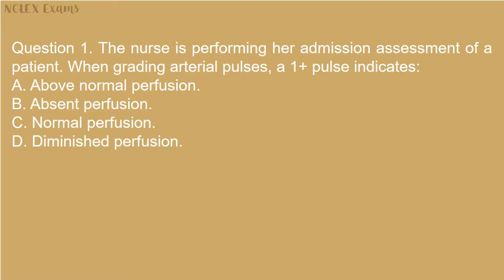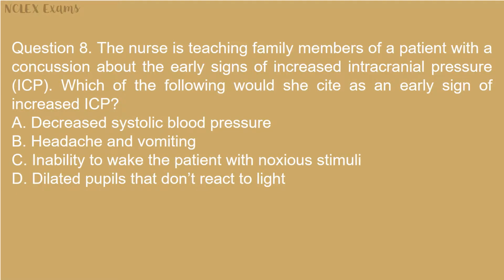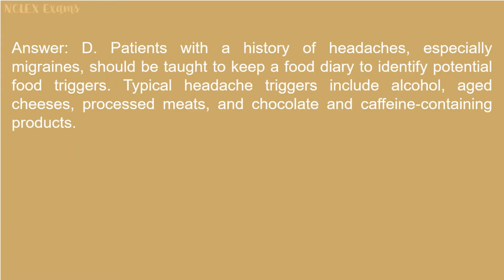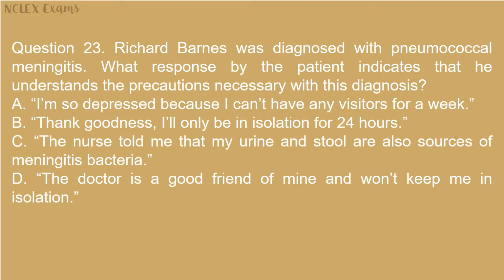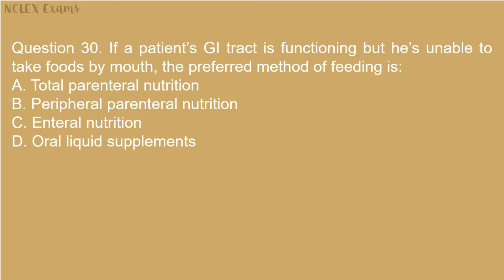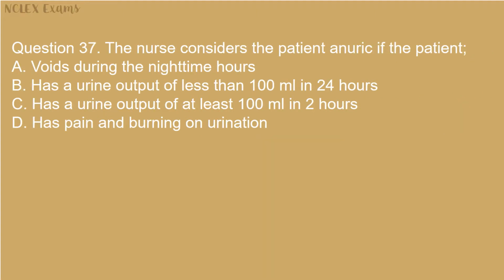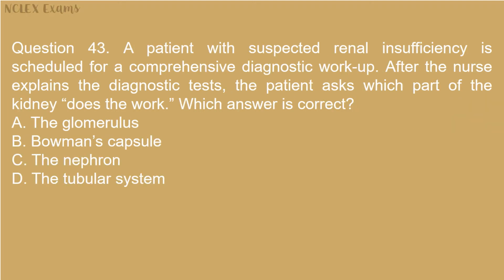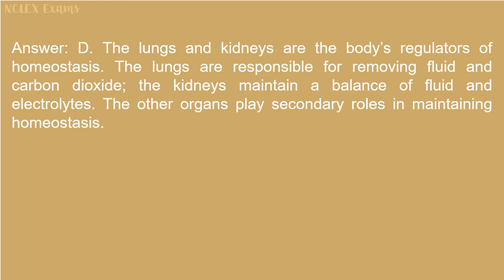NCLEX Practice Exam for Medical Surgical Nursing 4 (34)